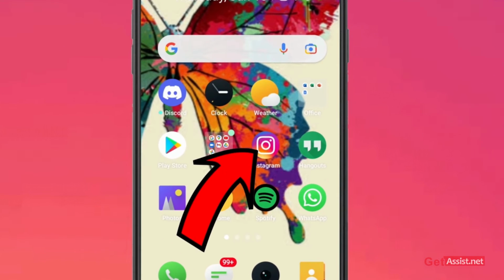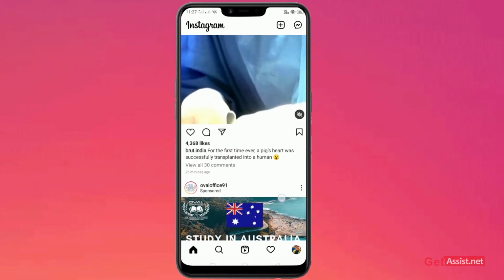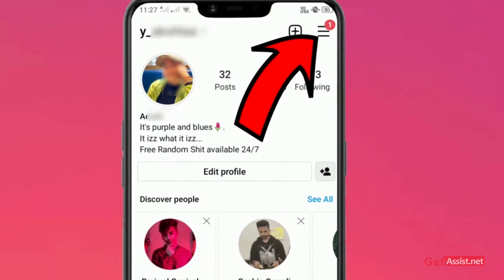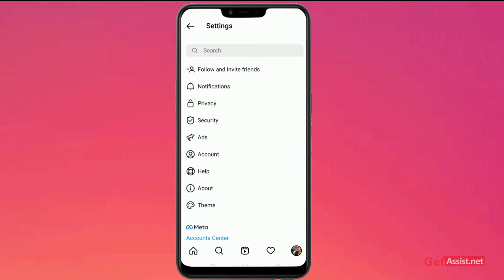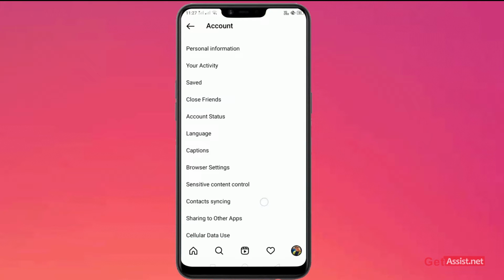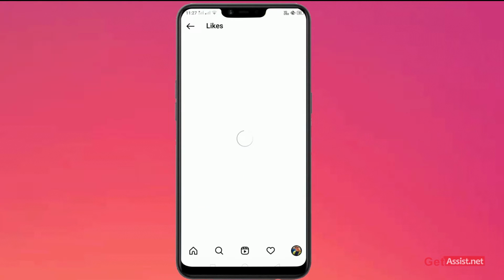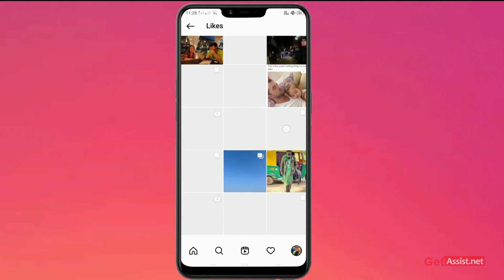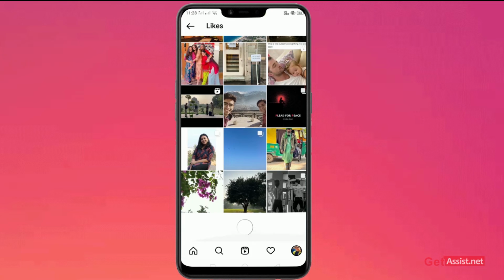How to See Liked Posts on Instagram?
In this video, I will show how you can check the posts which you have ever liked on Instagram.